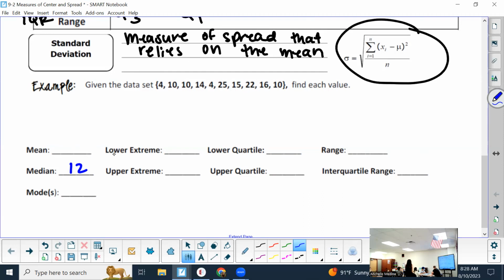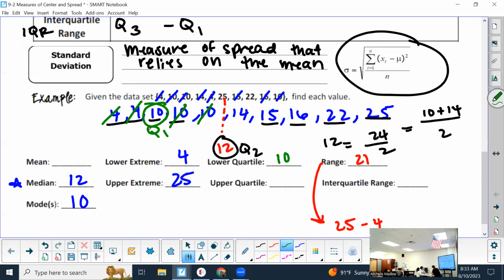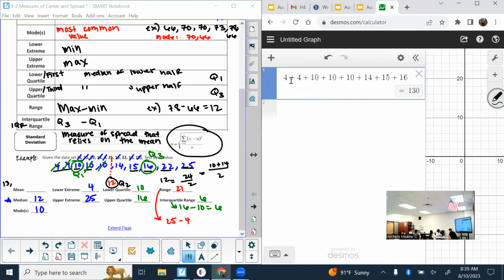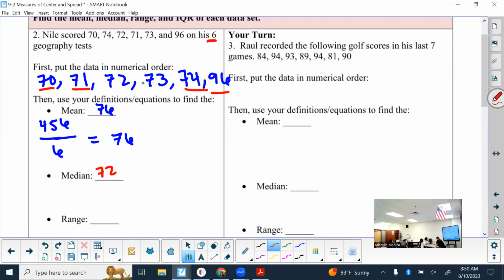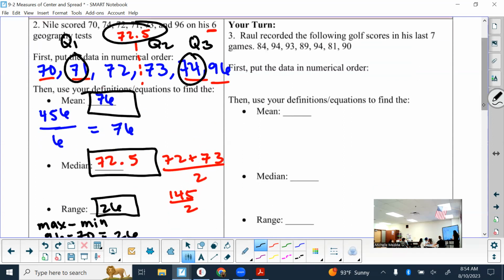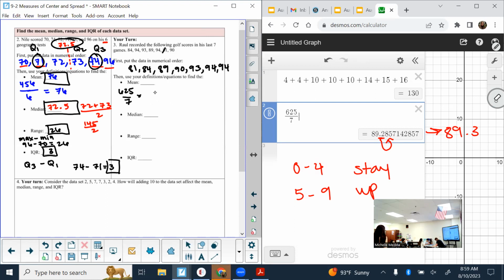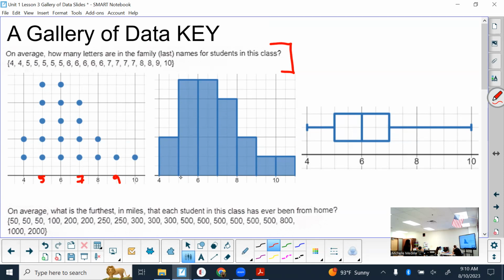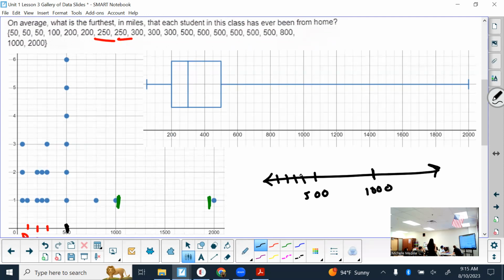Measures of Center and Spread